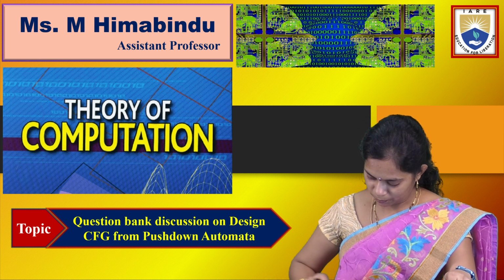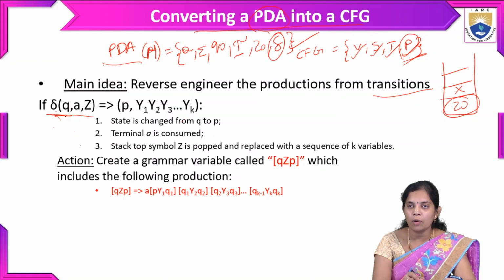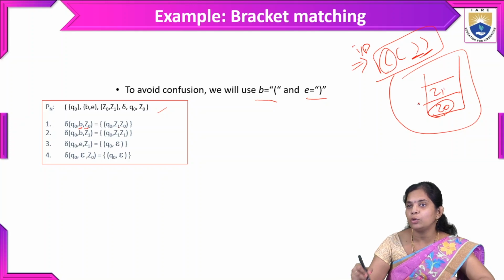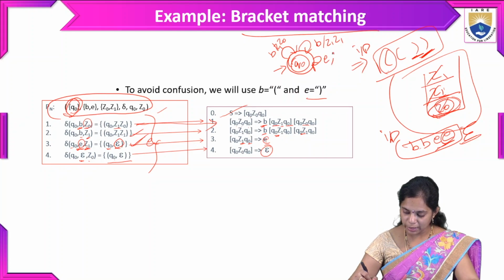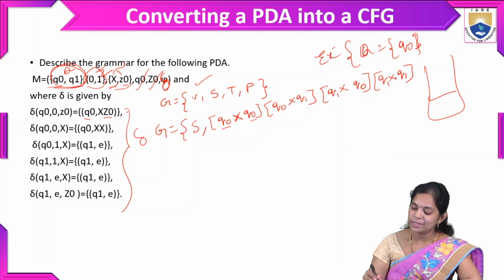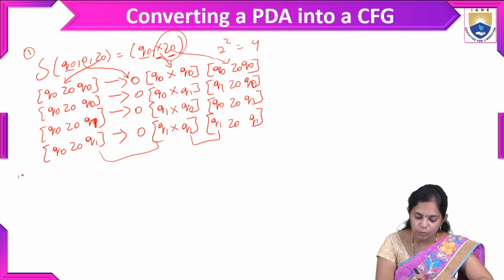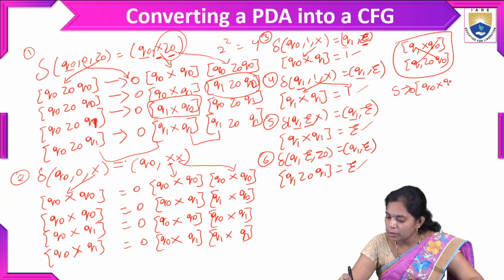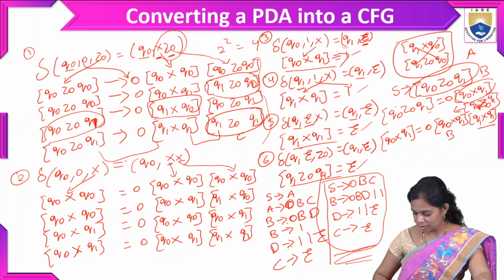Question bank Discussion on Design CGF from Pushdown Automata by M Himabindhu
Question bank Discussion on Design CGF from Pushdown Automata | IARE

Telangana, India.